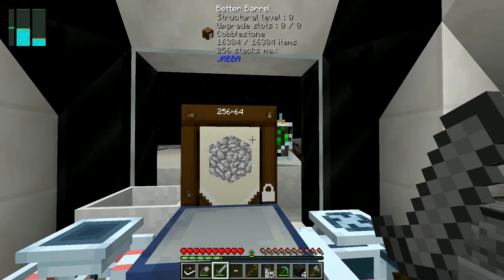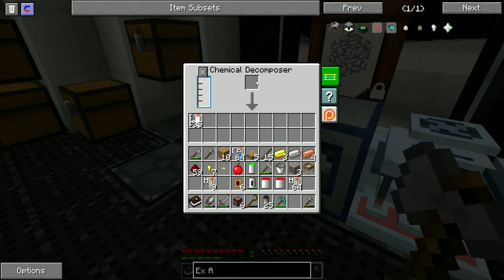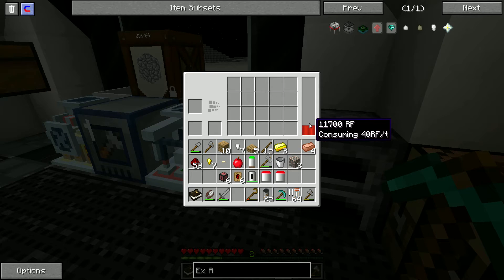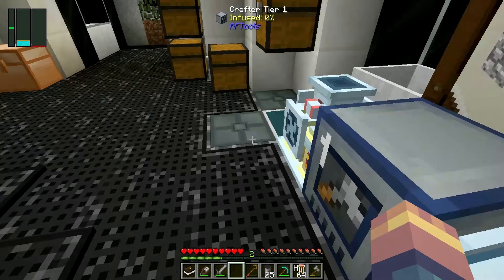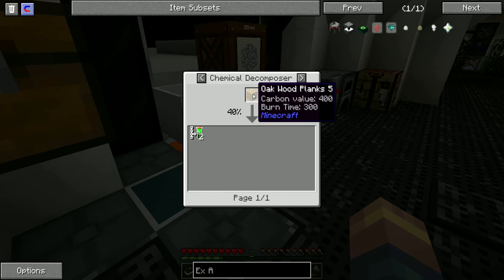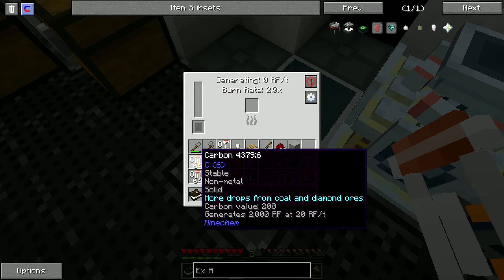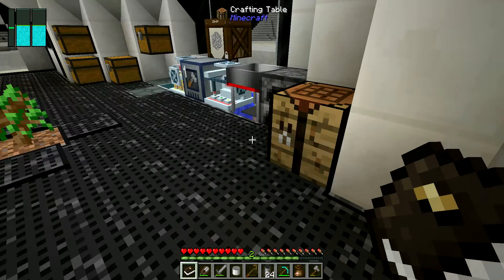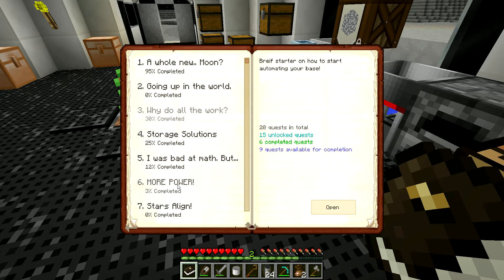Magzie's Plays: Galactic Science! E:3 Auto Double Compressed Cobble.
In this episode of Galactic Science we get power up and set up auto crafting Double Compressed Cobble.  The end goal is to use wood planks to produce Carbon and hydrogen for power production and use the Silicon from the cobble decom and flint to produce gravel from silicon Dioxide.  We also set up Auto Sieving.